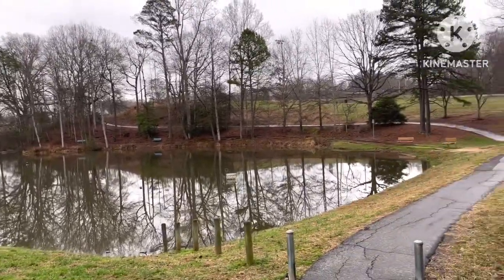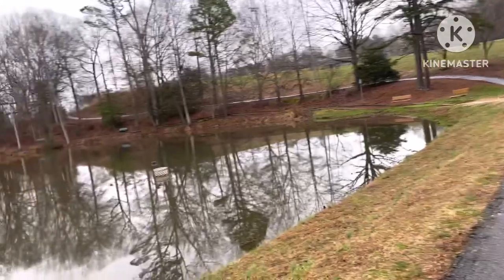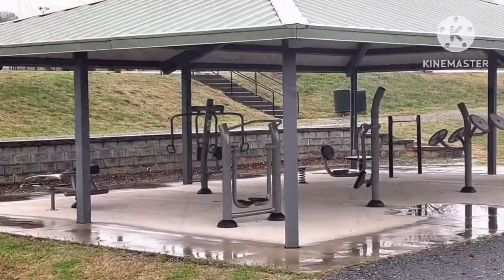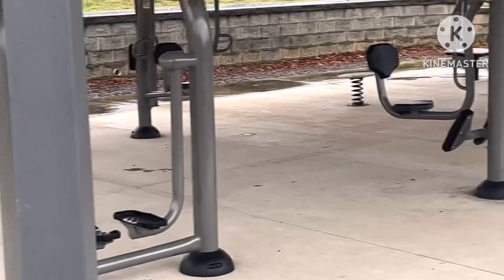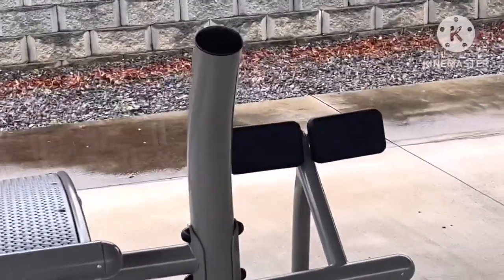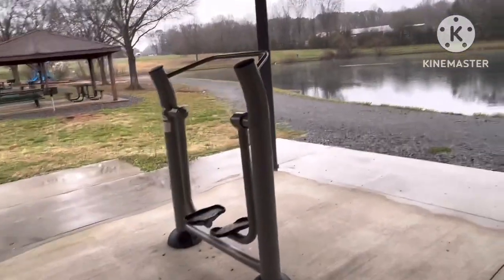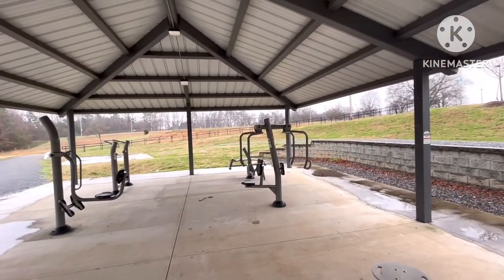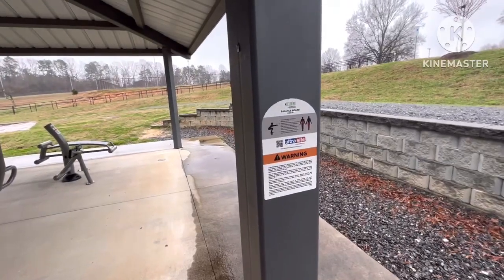Dallas Park, Dallas North Carolina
Walking the trails in Dallas Park